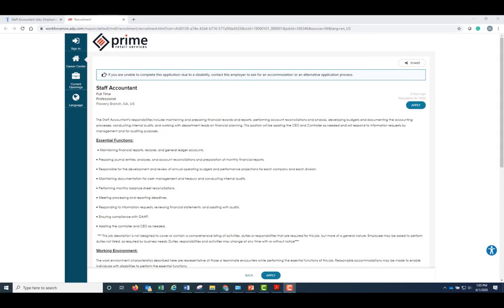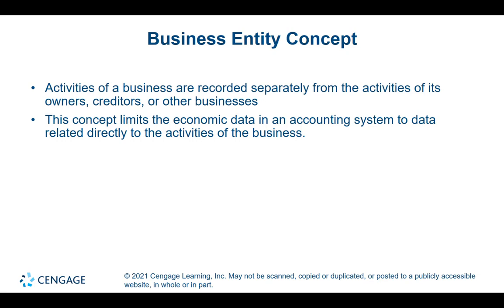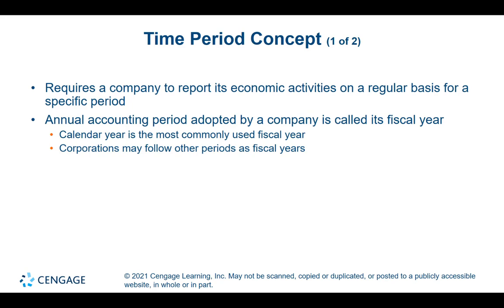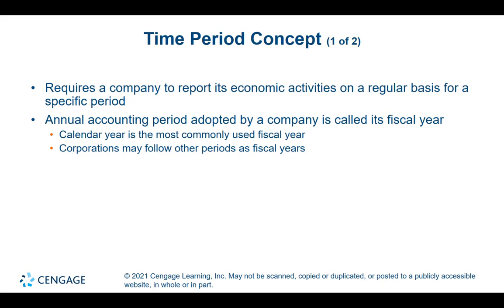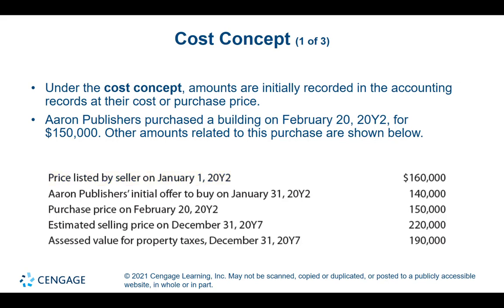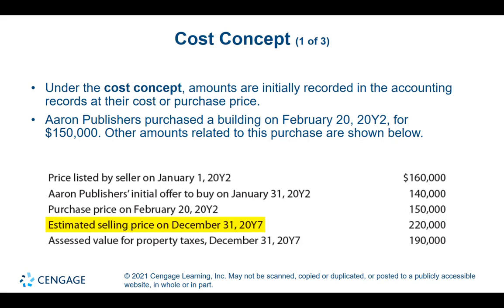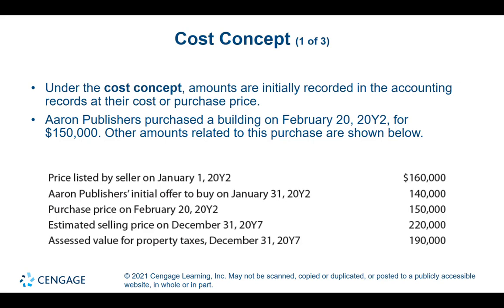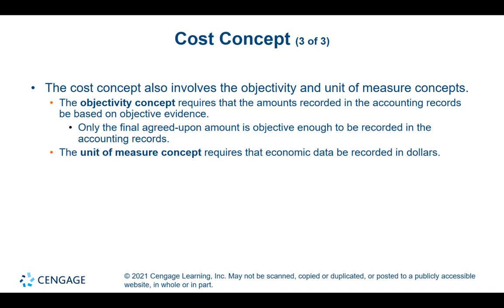Ch 1 Video GAAP Concepts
This video explains GAAP,  cost concept, business entity,  time period, objectivity, and unit of measure.